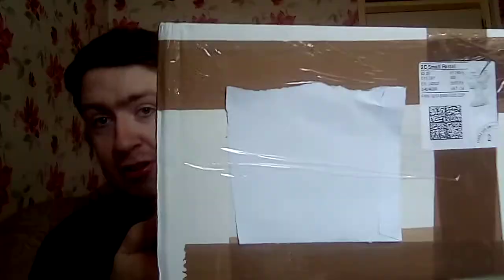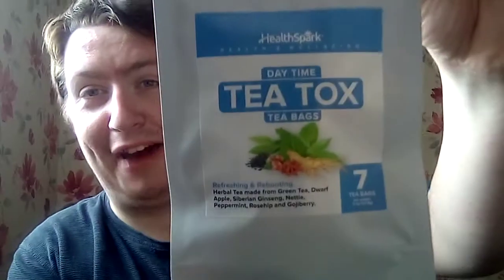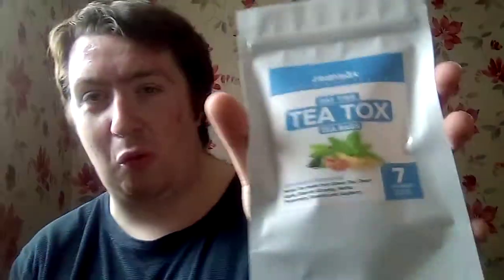Mystery Box (SHOCKING)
Hello, if I'm new to your screen then hit that BIG RED SUBSCRIBE BUTTON, thank you to everyone of you, I love you all you are all amazing and supporting me.

Thank you all for watching, if you did like this video then leave a like and I am greatful for each and everyone of you for being active on my social media & following me on this amazing journey.

If you like to send me anything I put my address.

James Thompson
36B Addison Road,
Brierley Hill,
West Midlands,
United Kingdom
DY5 3RY